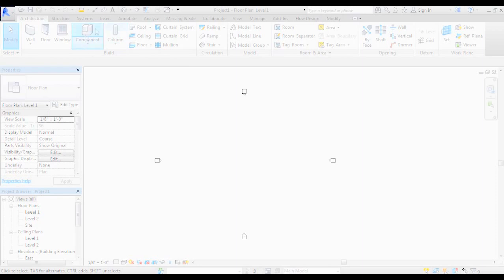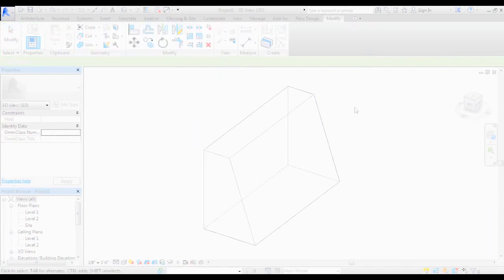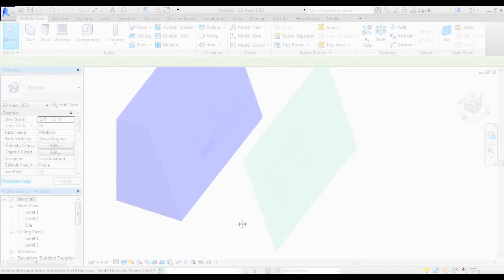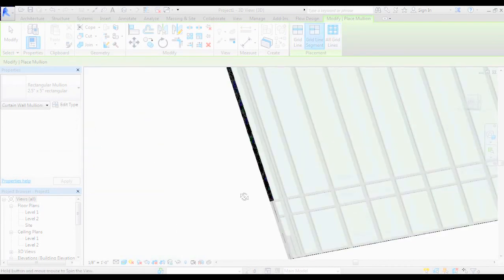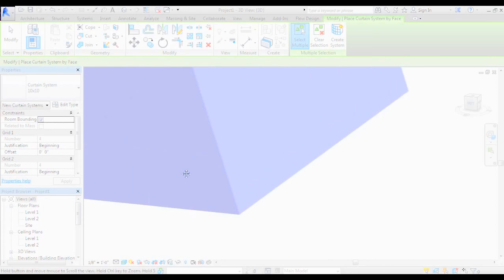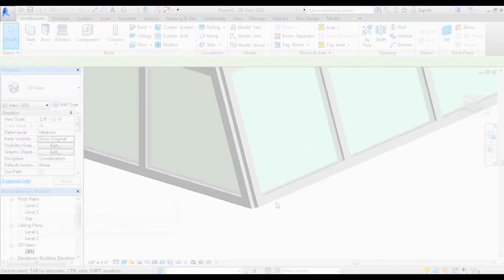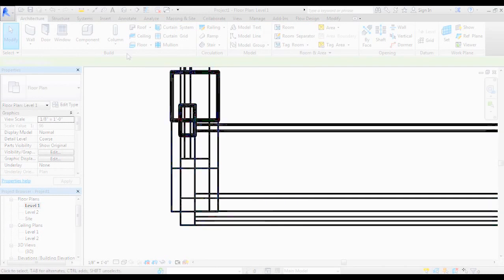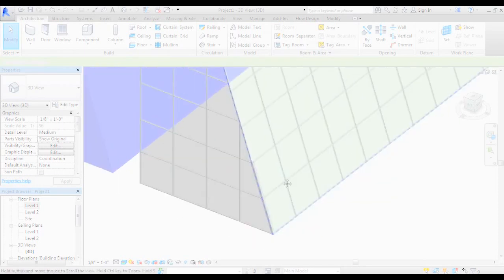Revit Sloped Glazing